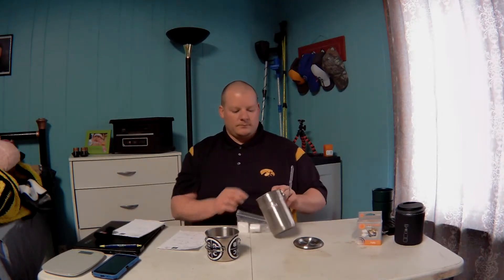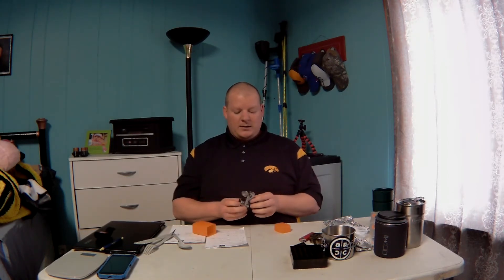backpacking / kayak camping cook kits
TALKING ABOUT DIFFERENT COOK KIT OPTIIONS THAT I HAVE USED OR THAT I OWN. STANELY ADVENTURE CAMP COOK KIT, GSI, UST. OZARK TRAIL.